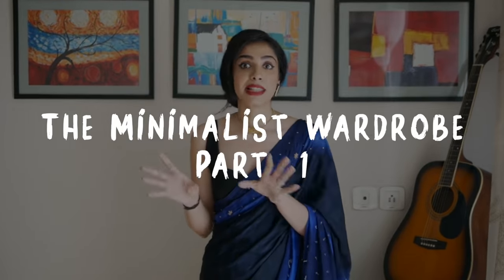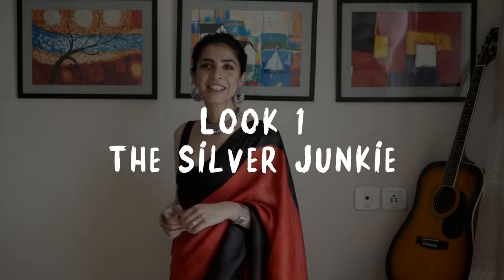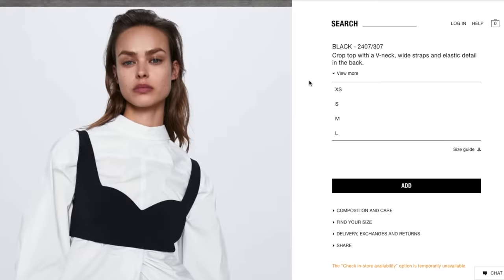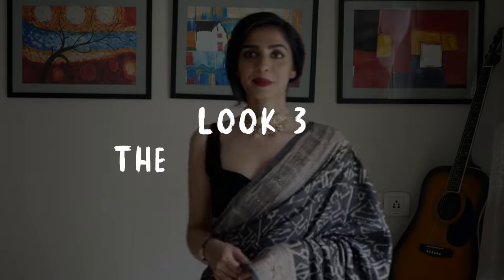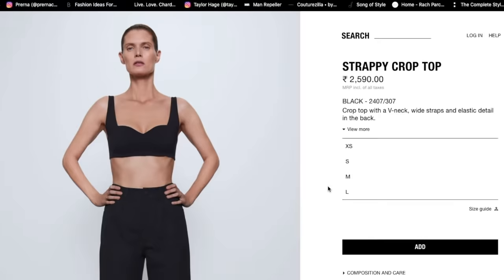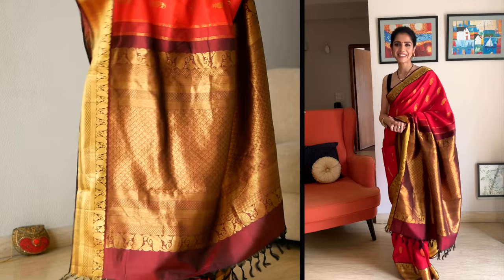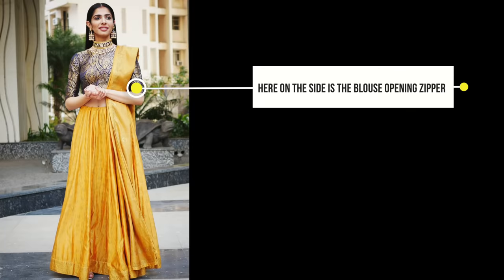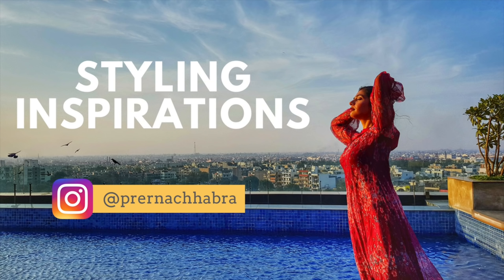Styling 5 Sarees with 1 Blouse?? | Minimalist Wardrobe Part 1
With Covid hitting the economy so bad.. I feel Minimalism is the need of the hour... so here is my "fashionable" yet budget friendly take on it!

Look 1:
Saree: My mum bought it from the Gandhi Ashram Sale, New Delhi
Neckpiece and ring: Gujrati Market, Delhi (adjacent to the Janpath lane).
Lipstick: Mac Velvet Teddy
Look 2:
Saree: The work on the saree is Dabka work. Mum bought a Satin mix fabric from Chandni Chowk and got the dabka work done over it.
Choker: Tribe by Amrapali
Earrings: Jaypore.com
Lipstick: Mac Ruby woo mixed with Milani liquid lipstick, devotion
Look 3:
Saree: Odisha Emporium, New Delhi
Necklace: Raja Jewellers, 1221 Maliwara, Chandni Chowk, Delhi 6
Lipstick: Same as look 2
Look 4:
Saree: Local Shop, Udaipur, Rajasthan
Earrings: Raja Jewellers, 1221 Maliwara, Chandni Chowk, Delhi 6
Lipstick: Flower Beauty liquid lipstick, Rosewood
Look 5:
Saree: Nalli Silks, South Extension store, Delhi
Earrings: Tribe by Amrapali
Lipstick: Same as look 1

Please know that the sarees used in the video are either my mother's or mine (mostly old) hence I won't be able to share the links for the same.

Love,
Prerna Chhabra

**TURN ON ENGLISH CAPTIONS, IF REQUIRED**

FAQs:
What is my height? 5' 6.5"
Where did I study Fashion? At the National Institute of Fashion Technology.
When did I get married? At the age of 27
Where am I based (city)? Delhi, India
Which camera and lens do I use? Panasonic Lumix G85 (both for pictures and video)
Lens: 1) Kit lens 14-40 f 2.8, and 2) Prime lens 25mm, F1.7 Asph
Which mic do I use for audio recording? Snowball Yeti